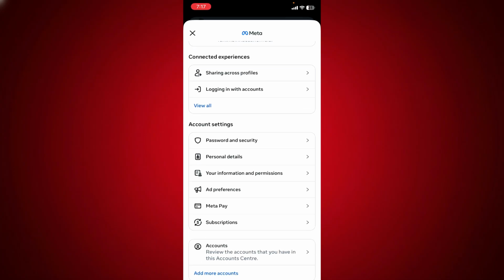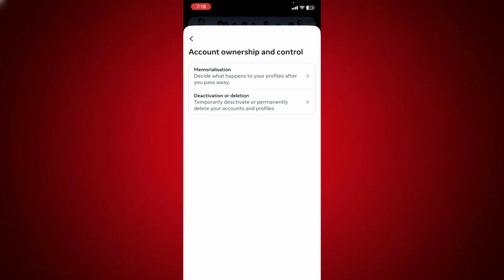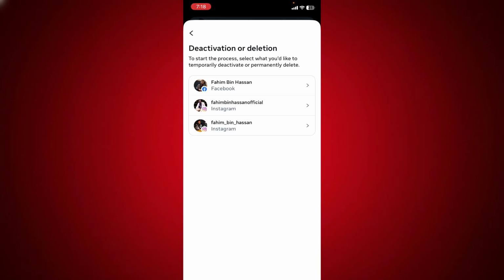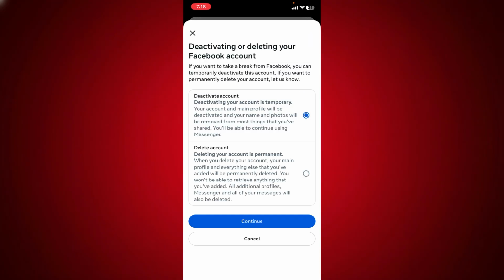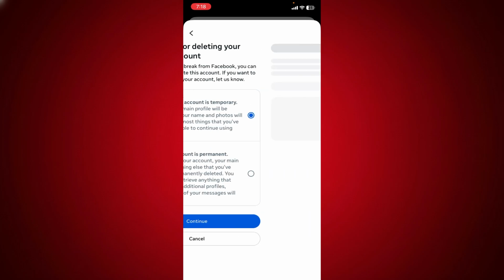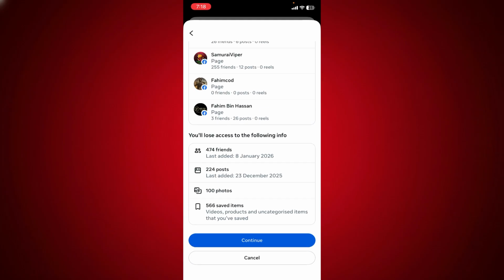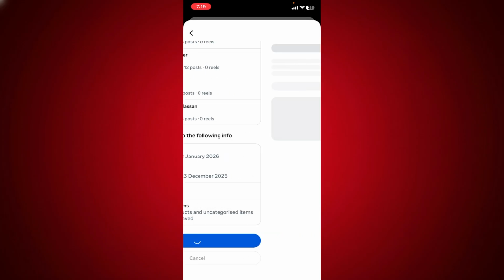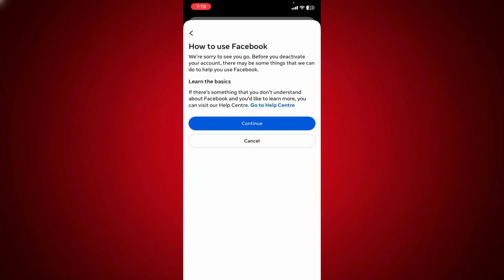How to Deactivate Facebook Account - 2026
How To DEACTIVATE Facebook Account 2026 [Step-by-Step Tutorial]

Here's how to deactivate facebook account in 1 minute only. In this video I showed you how to deactivate facebook on iphone with easy steps.
In this tutorial, I'll show you how to temporarily deactivate your Facebook profile on iPhone , This means you can hide your Facebook account without permanently deleting it or losing your data.

facebook deactivate
deactivate facebook account 2026